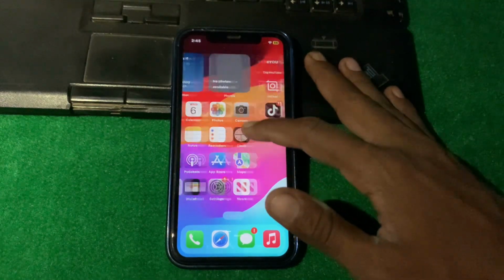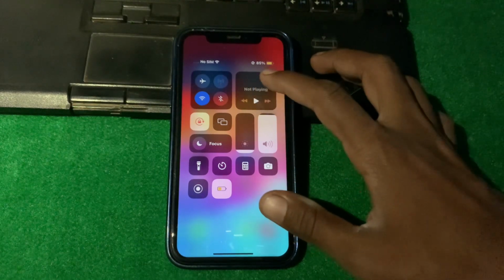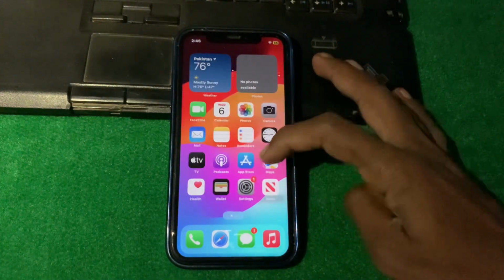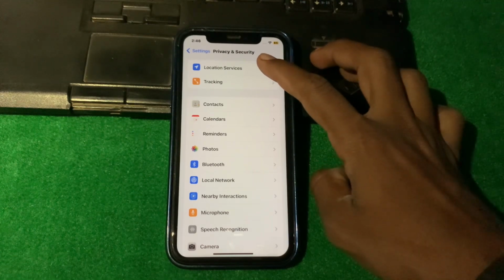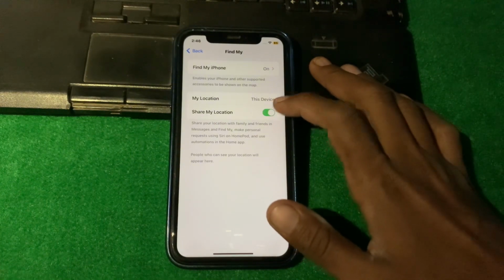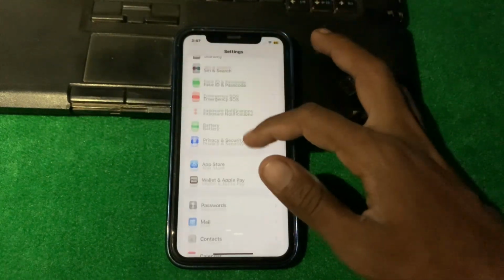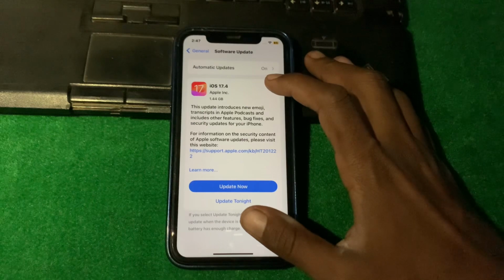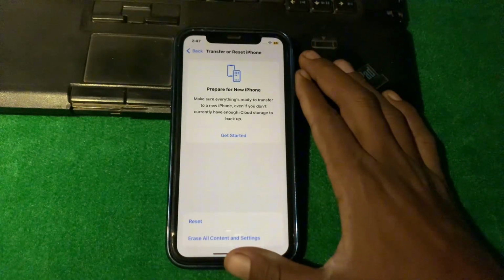How To Fix Share My Location Unavailable Please Try Again Later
Hi everyone in this video you will learn how to fix share my location unavailable please try again later.